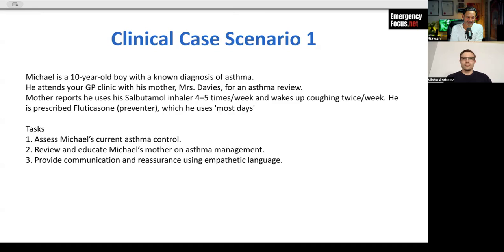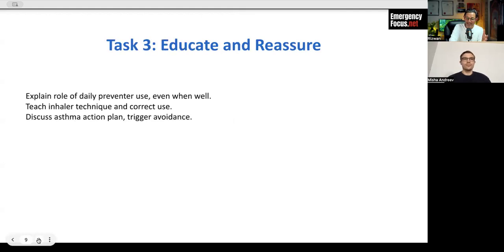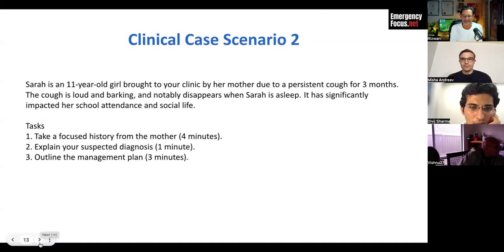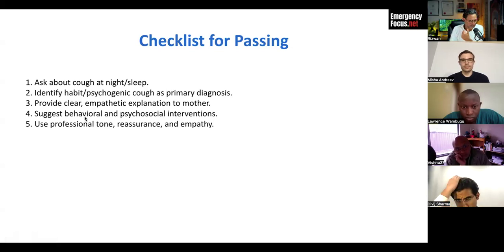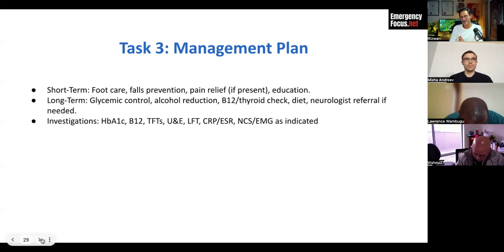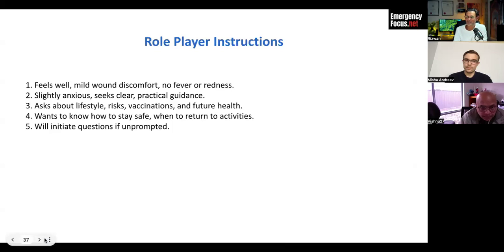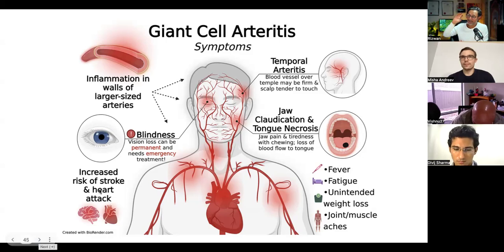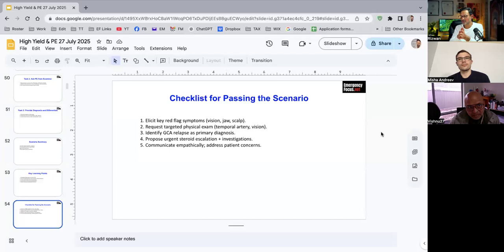AMC Clinical | Approach to Pass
Hello & Welcome, here is a new video on IMG careers, exams and life choices